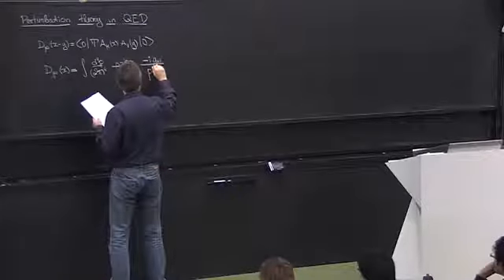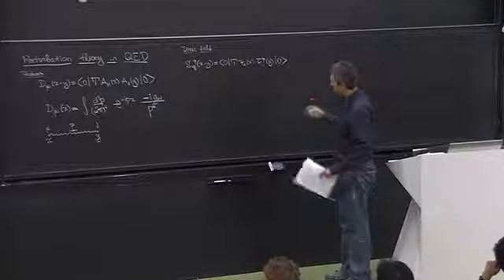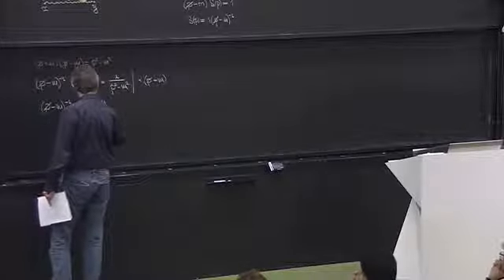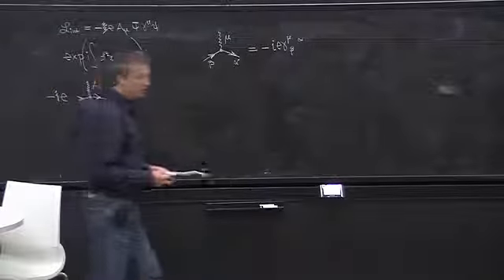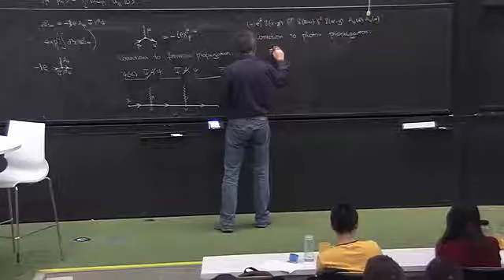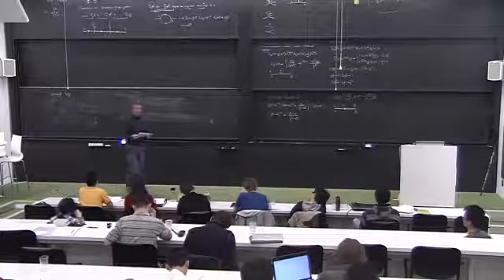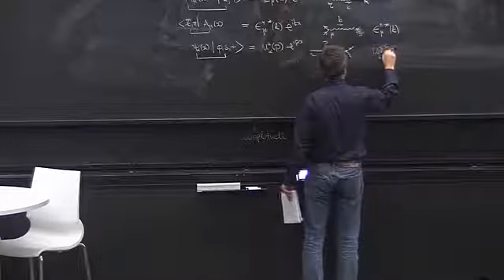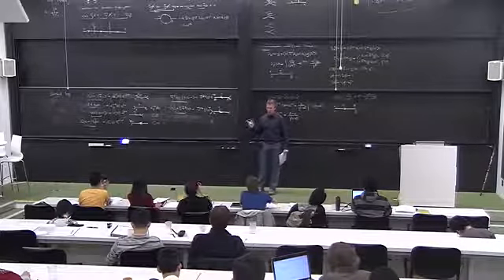Lecture 11 Part 2 Scattering Amplitudes, Perturbation Theory in QED